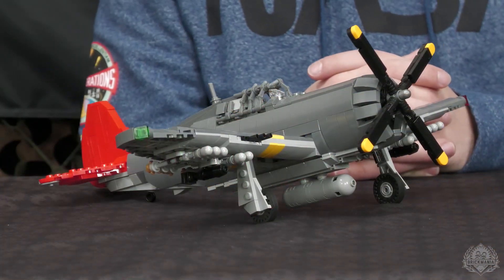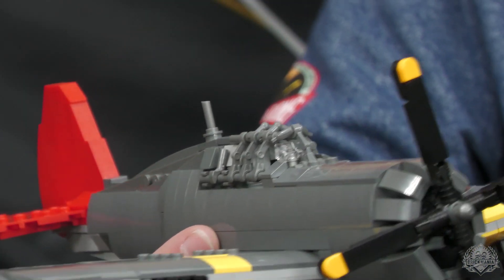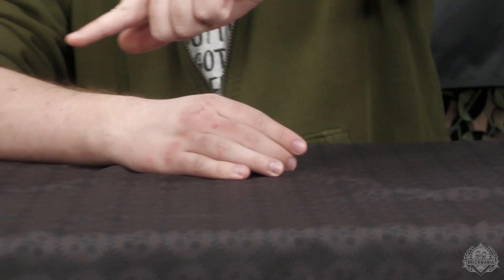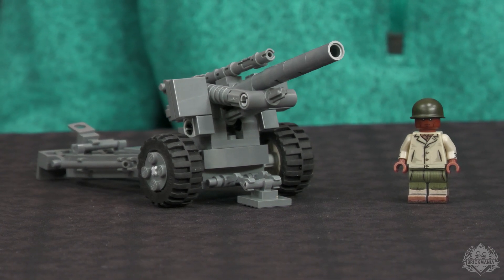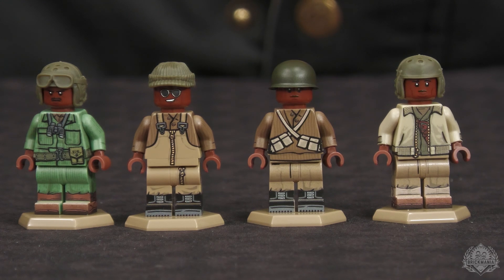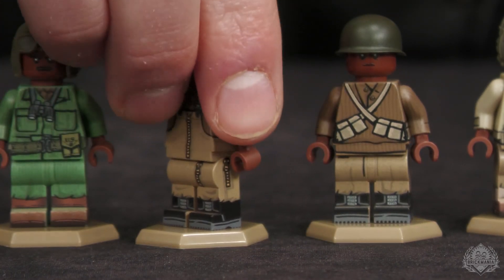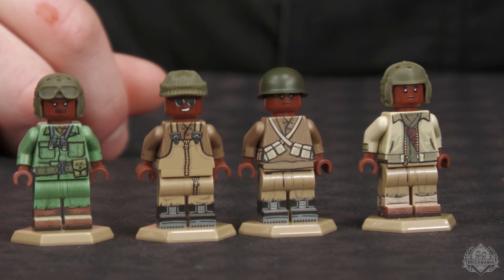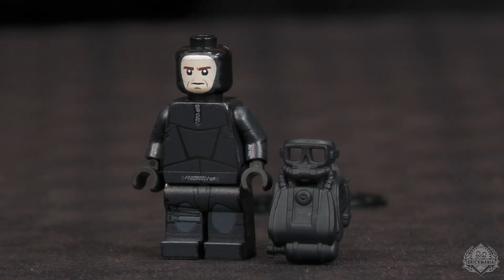Super SitRep! This Week's Drop is INSANE!